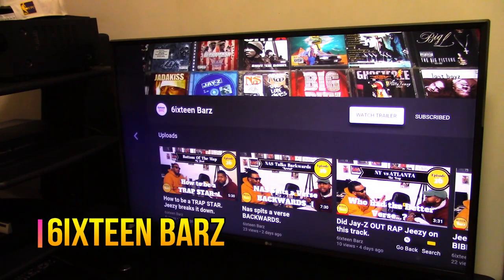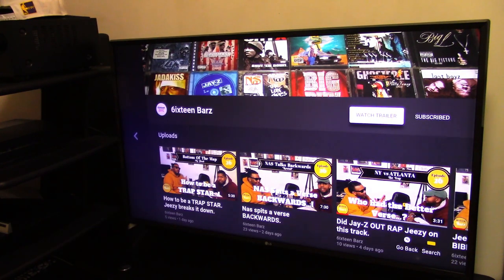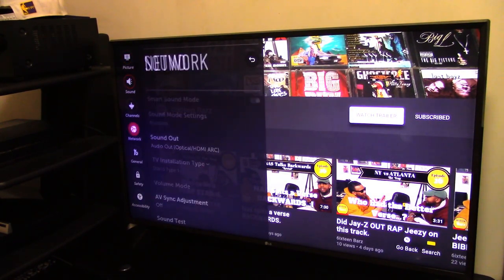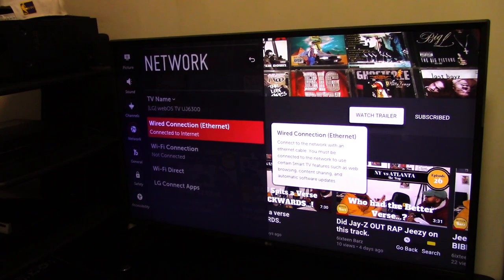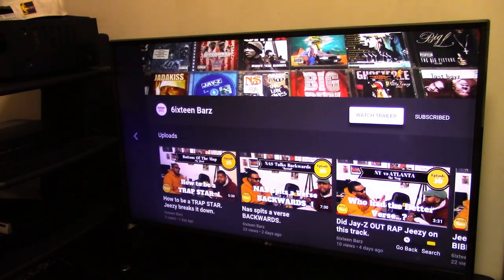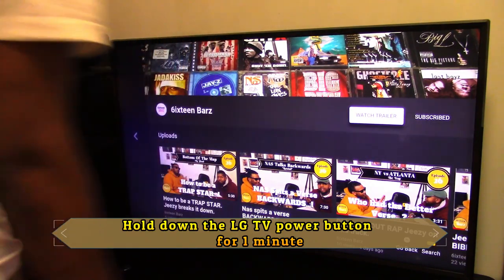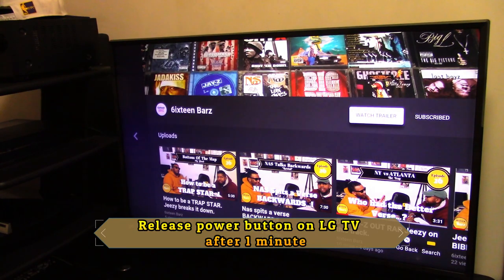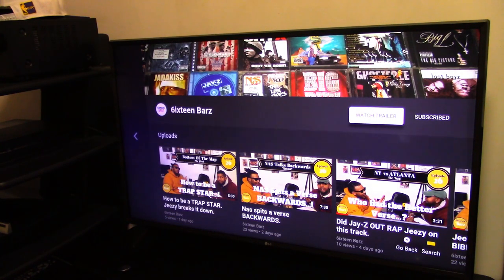How to fix LG TV "Unknown device disconnected"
How to fix your LG TV "Unknown device disconnected" Issue.

Follow these steps in order to completely eliminate this problem on your LG Smart TV's.